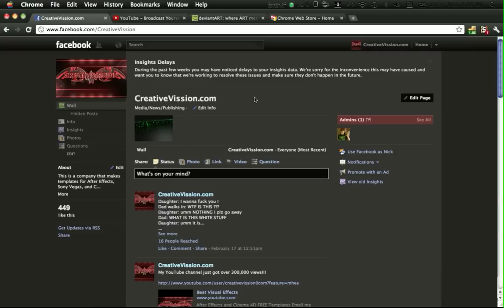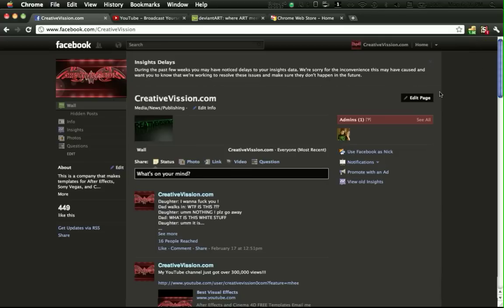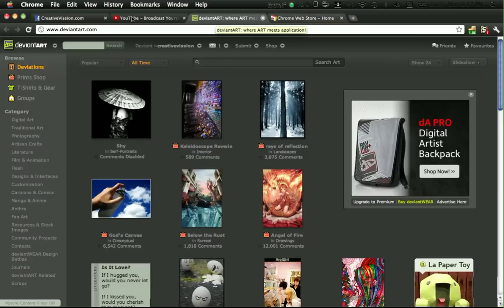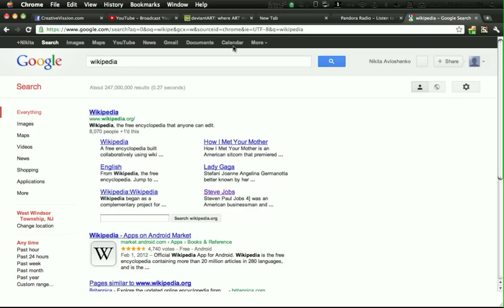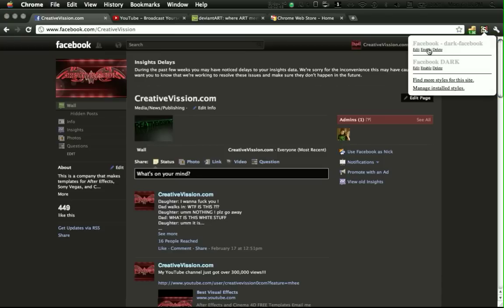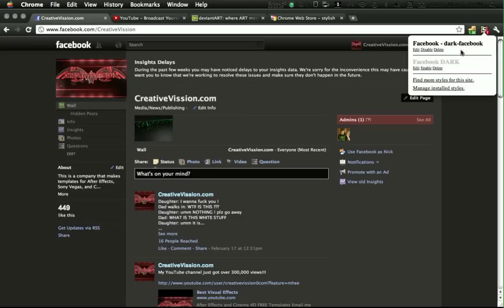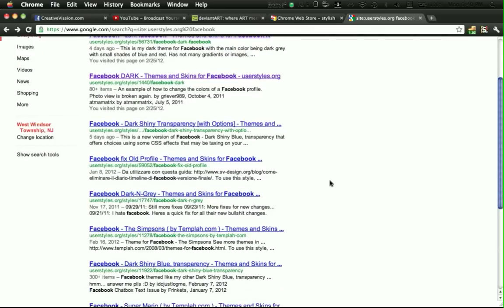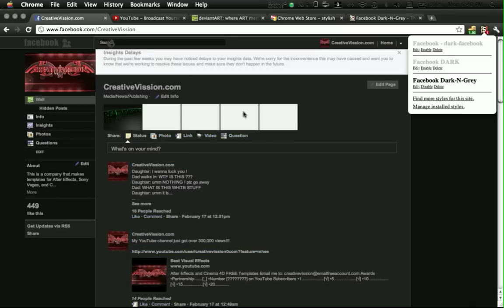How to change your FaceBook color with Google Chrome (Also works for other sites)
This is how to change the color of your favorite sites like FaceBook, Tumblr, Devianart, and YouTube. This works on many popular sites.